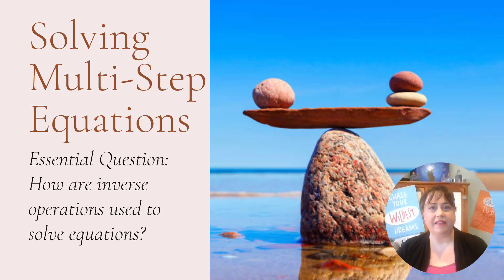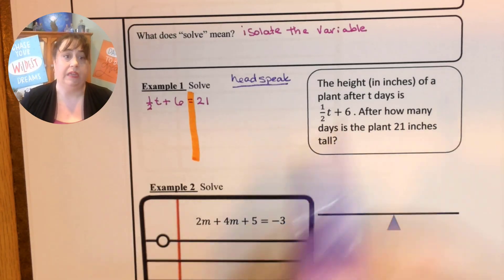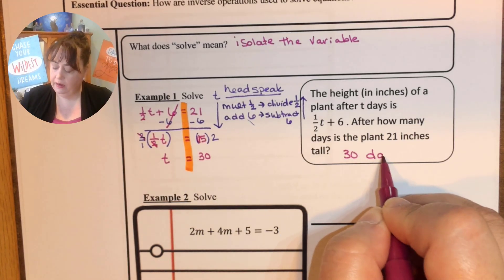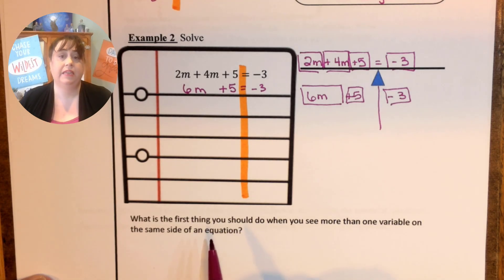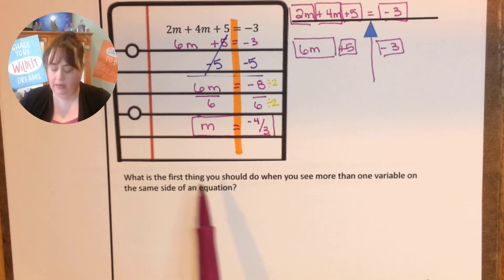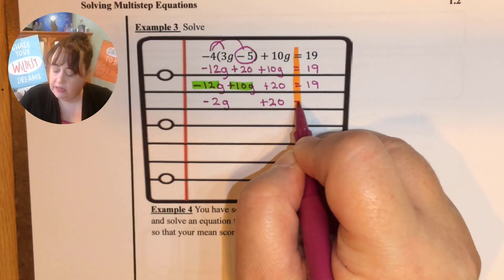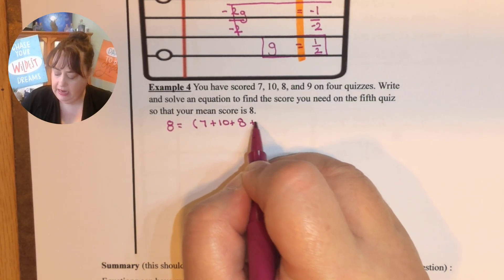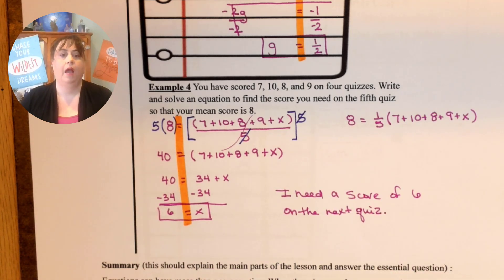Math 8 1.2 Solving Multi Step Equations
Math 8 Solving Multi-Step Equations
Keri Tafuro | Meetings In Math